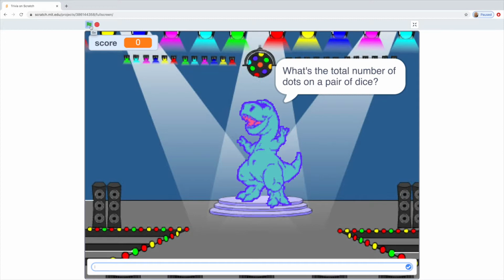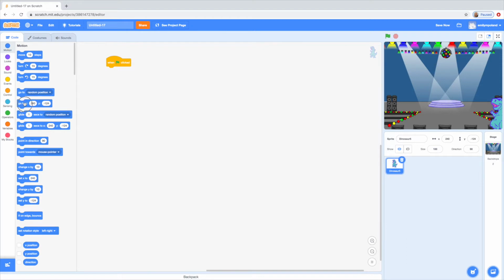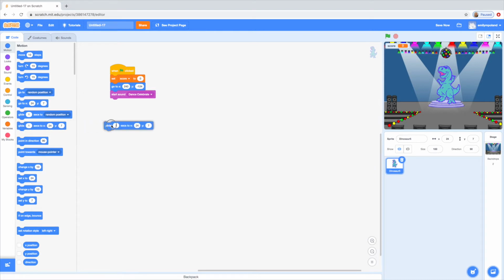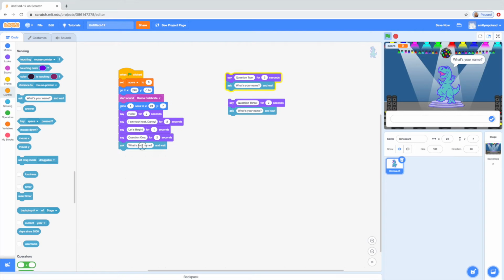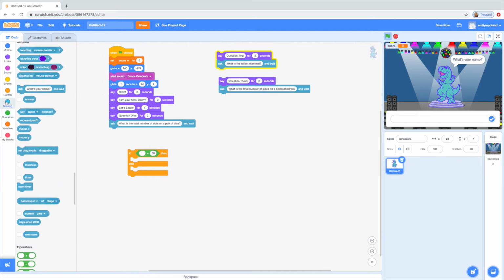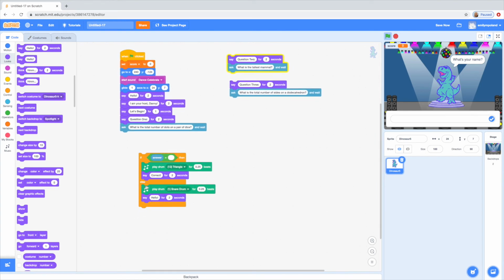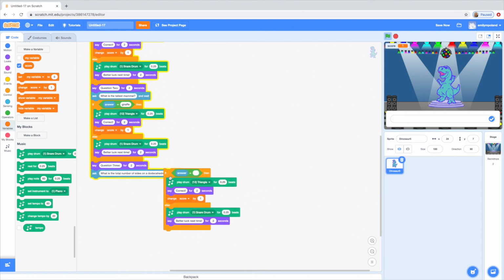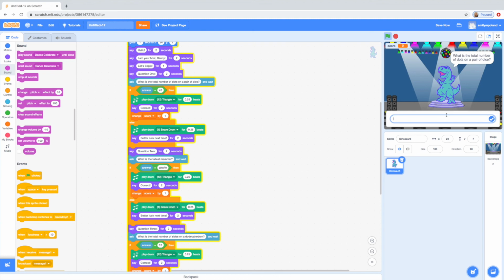Scratch Tutorial #4: Let's Play Trivia!